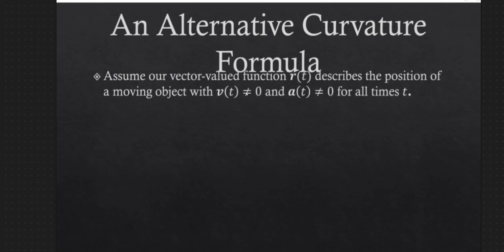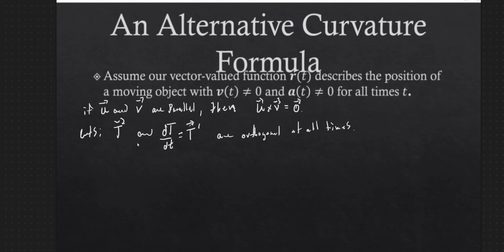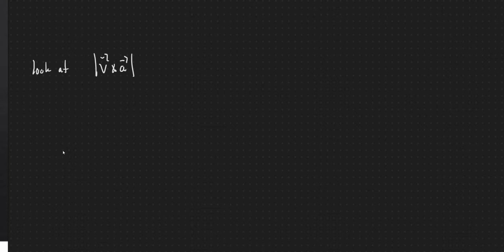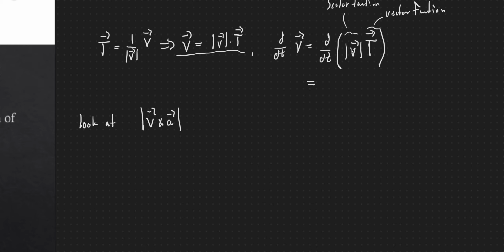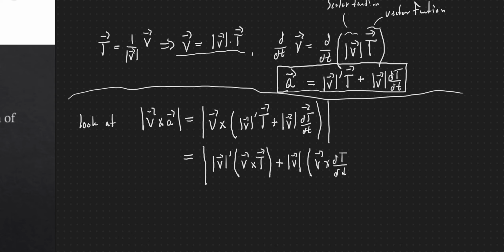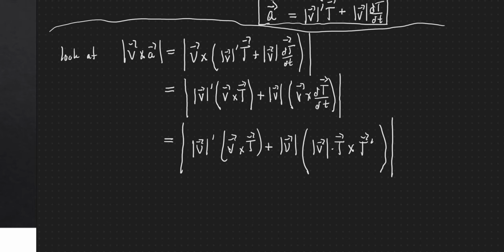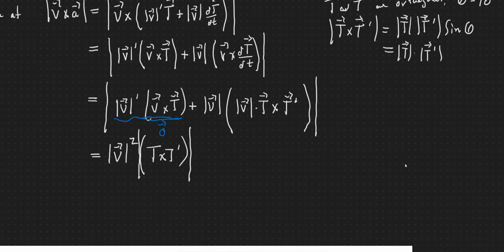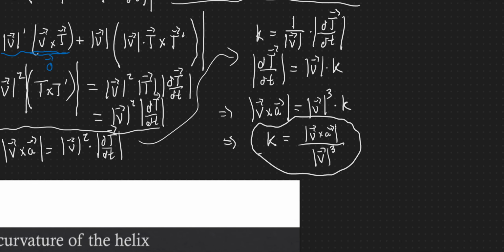14 5 3 Alternative Curvature Formula